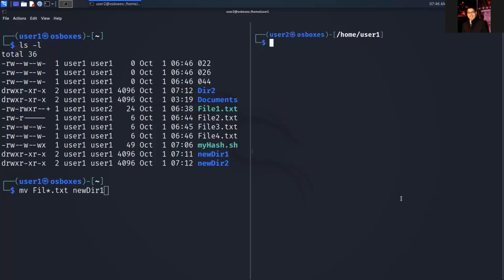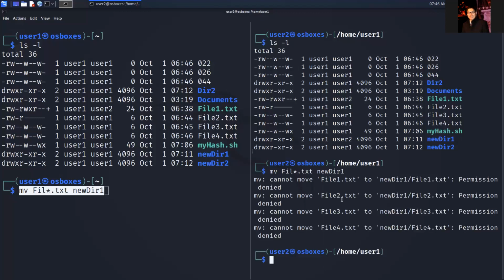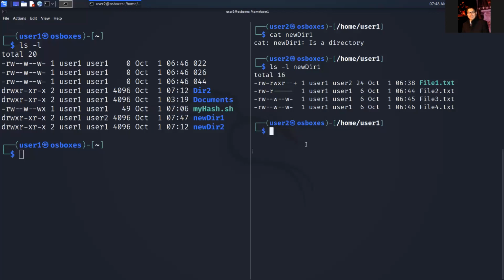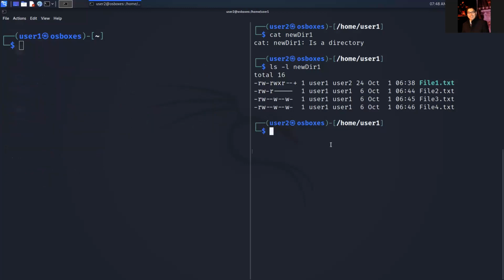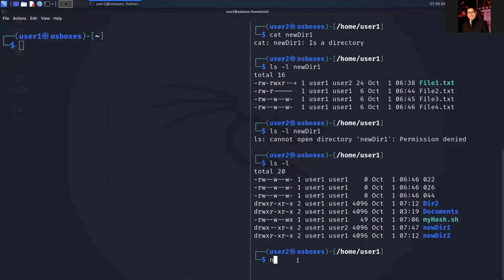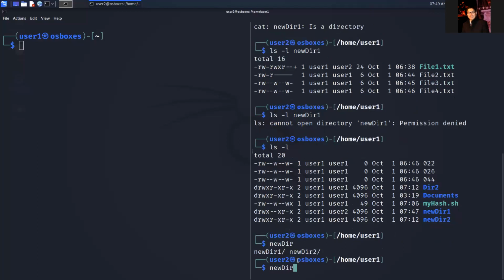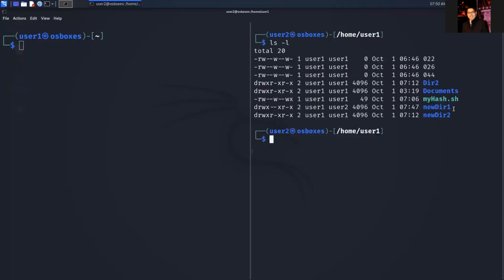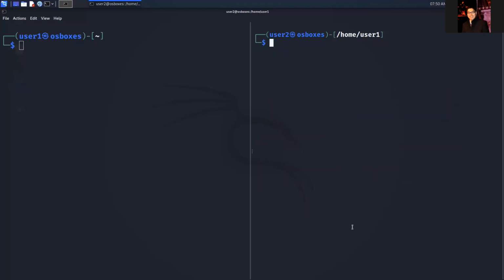Week39_Friday_AccessControl-Directory Permission in Linux